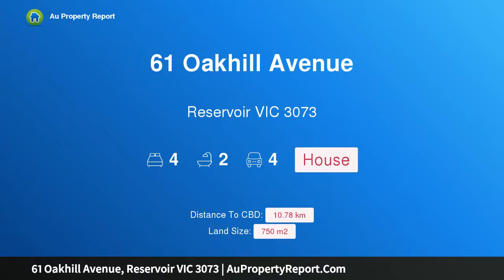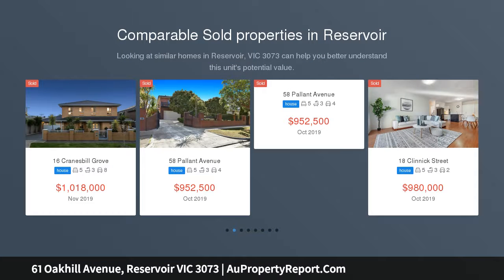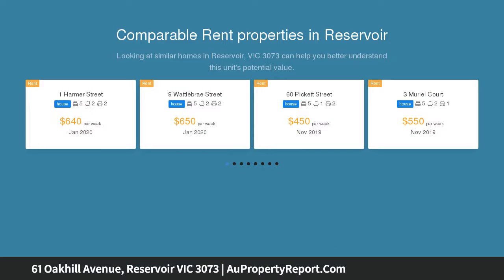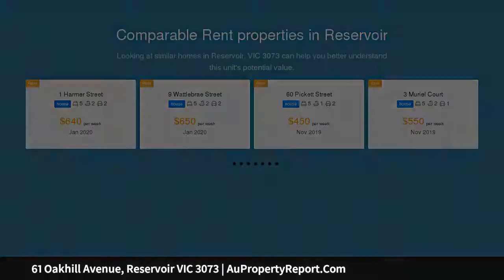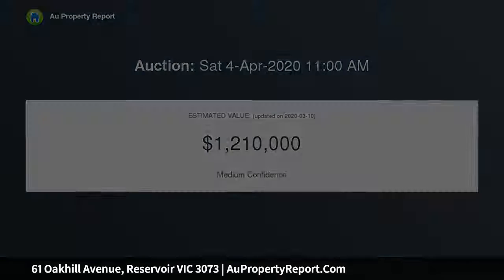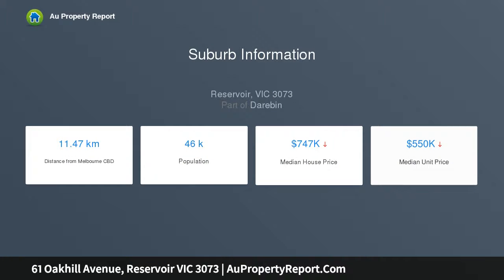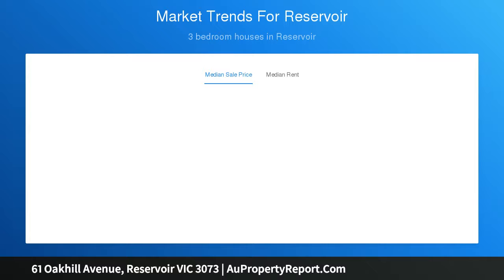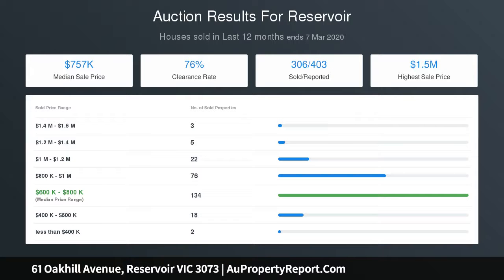61 Oakhill Avenue, Reservoir VIC 3073 | AuPropertyReport.Com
61 Oakhill Avenue, Reservoir VIC 3073
Property Type: house
Bedrooms: 4
Bathrooms: 4
Car Space: 4
Exciting, Enticing Oakhill Opportunity